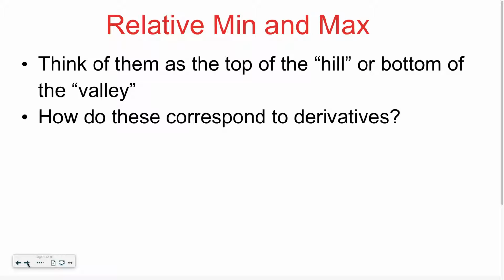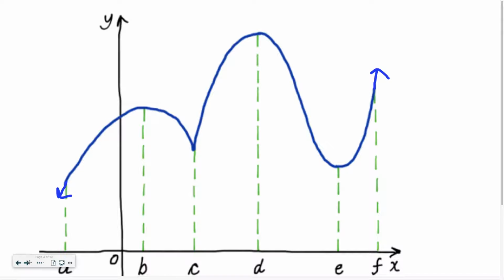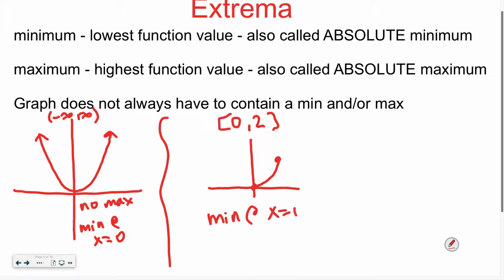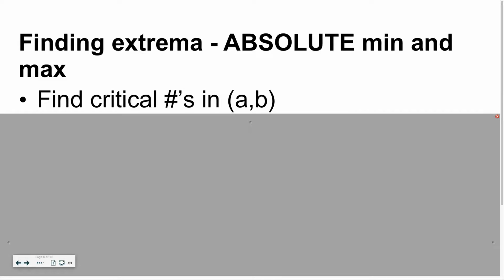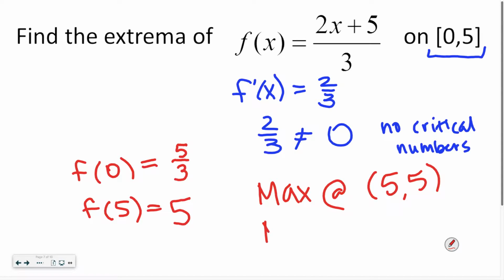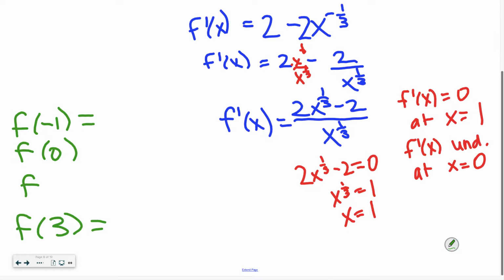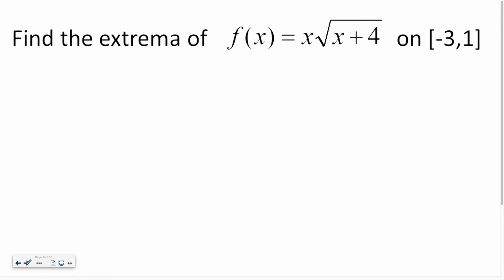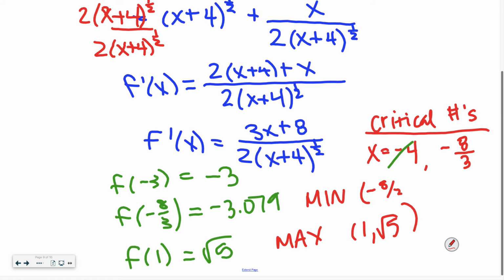3.1 (10/21/19) AP Calc AB